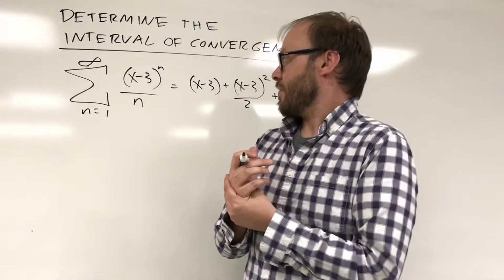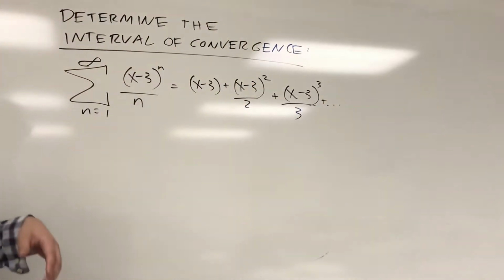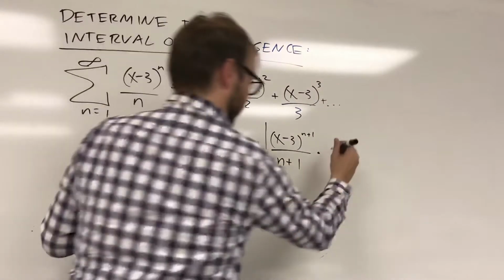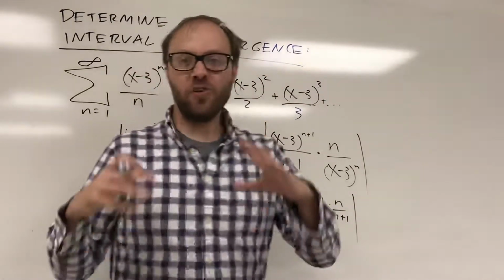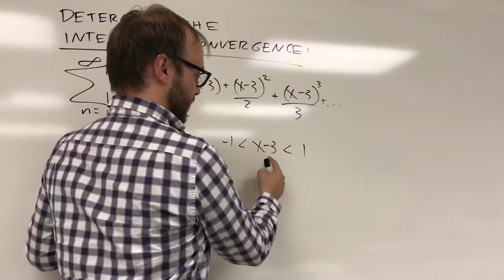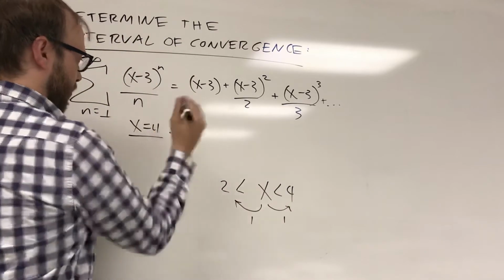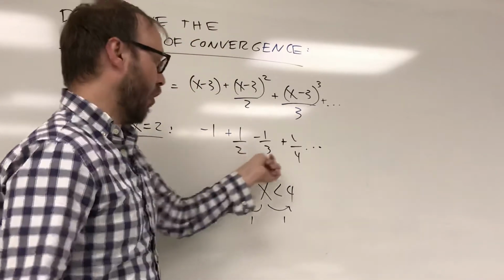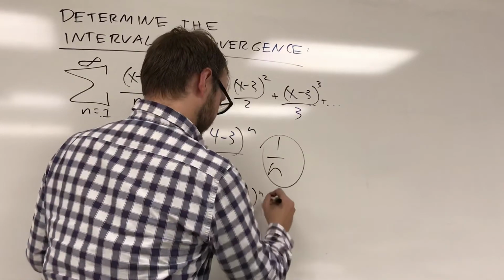Infinite Series: Interval of Convergence #2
Second interval of convergence series question.